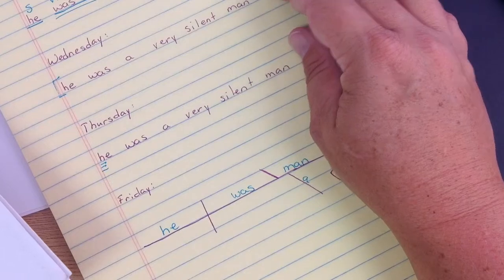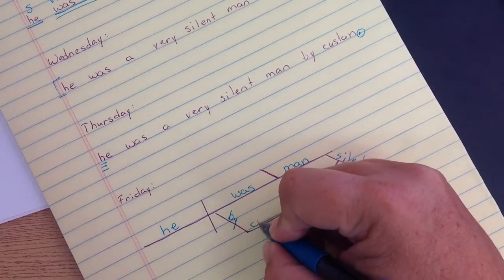8 DGP Friday Week 1